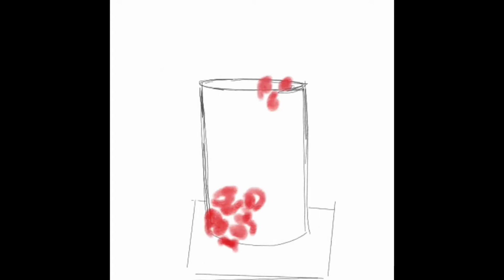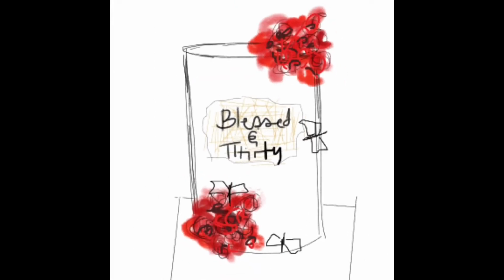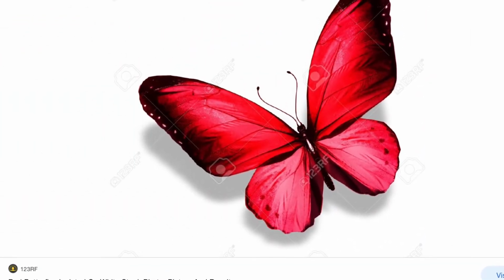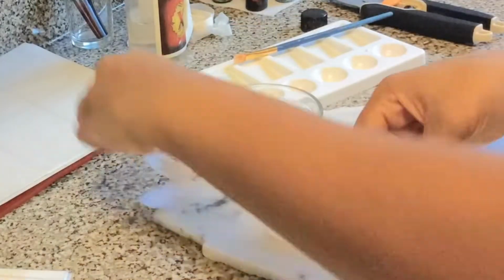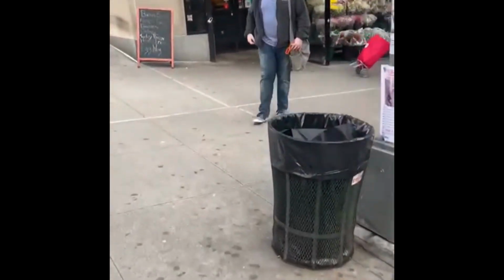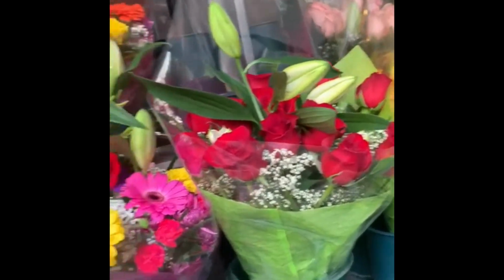Flowers 🌸 and butterflies 🦋!!